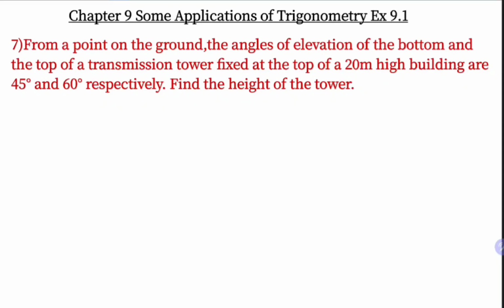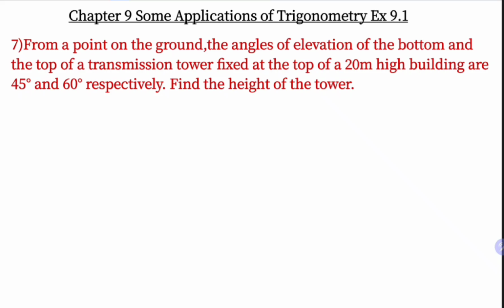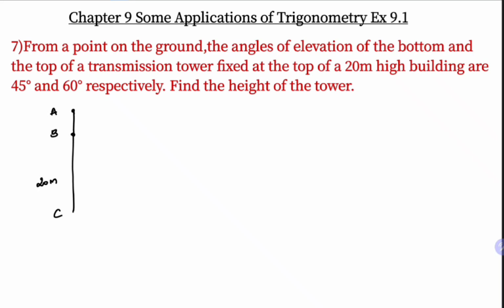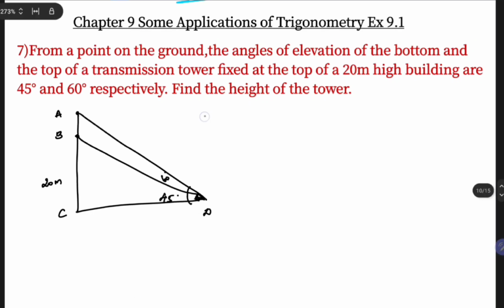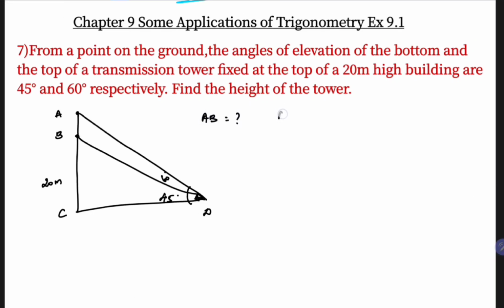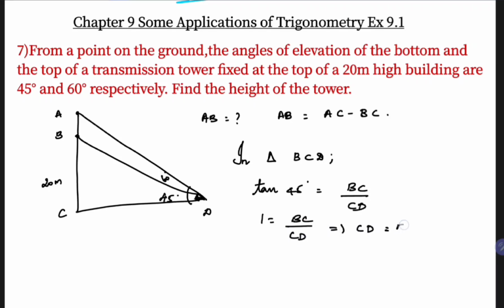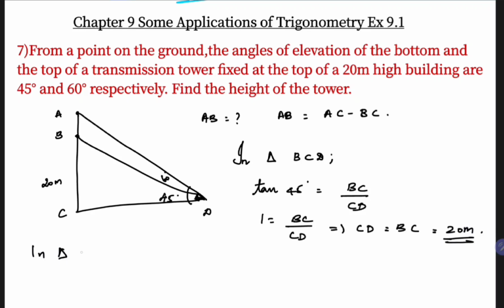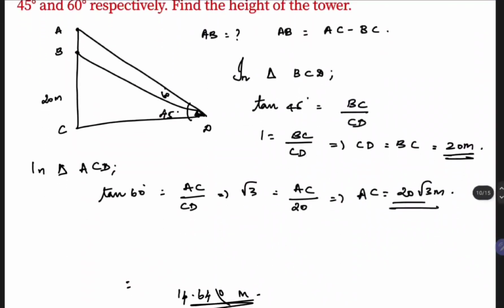Class 10 Maths | Exercise 9.1 Q7 Solution | Applications of Trigonometry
Welcome to our Class 10 Maths series! In this video, we’ll solve Exercise 9.1, Question 7 from Chapter 9 (Applications of Trigonometry) in the NCERT curriculum. This question involves practical applications of trigonometry, focusing on angles, heights, and distances. Follow along as we break down the problem and provide step-by-step explanations to help you understand the solution.

🔍 Key Concepts Covered:

Understanding and applying trigonometric ratios

Step-by-step solution for Ex 9.1, Q7

Practical tips for mastering trigonometry questions in Class 10